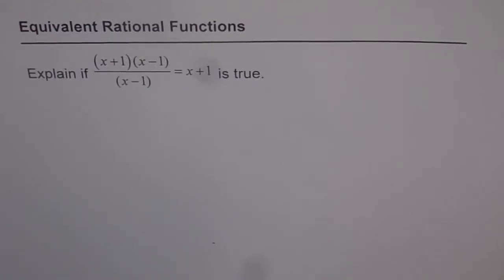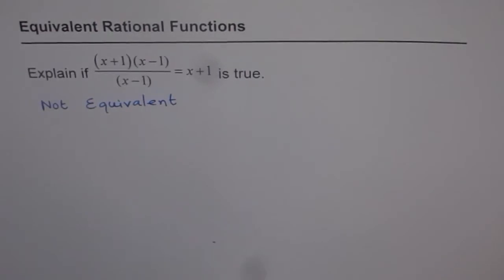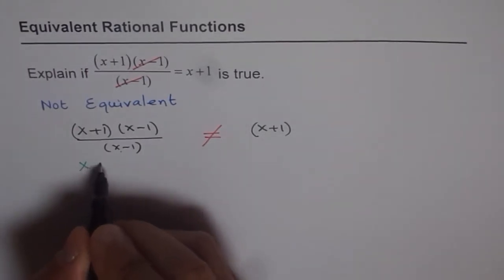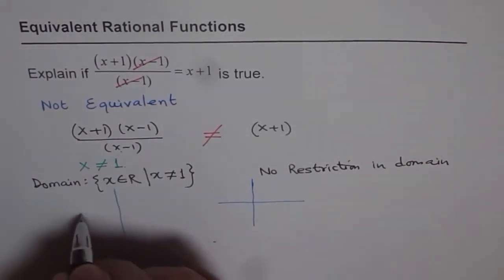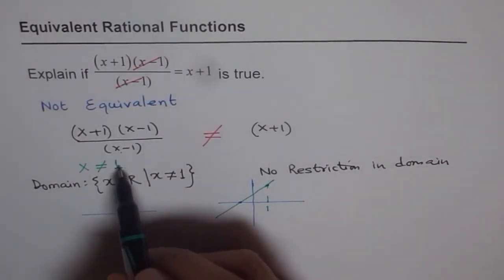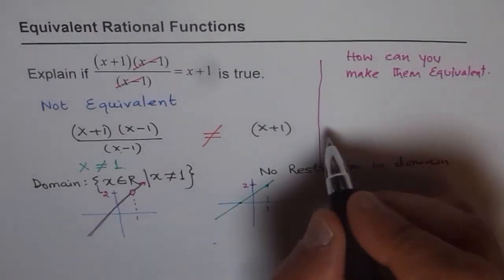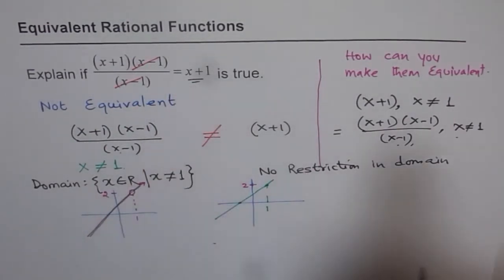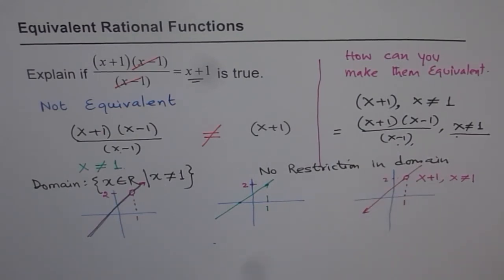30 Equivalent Algebraic Functions